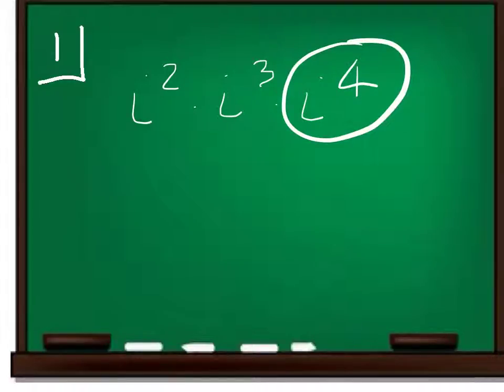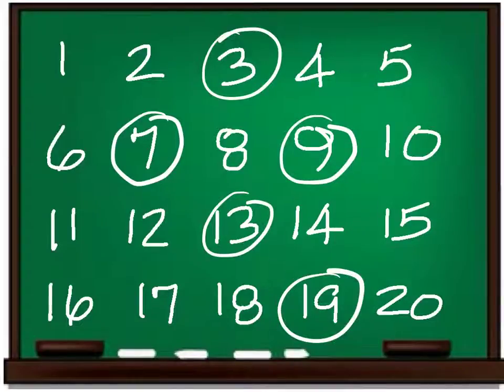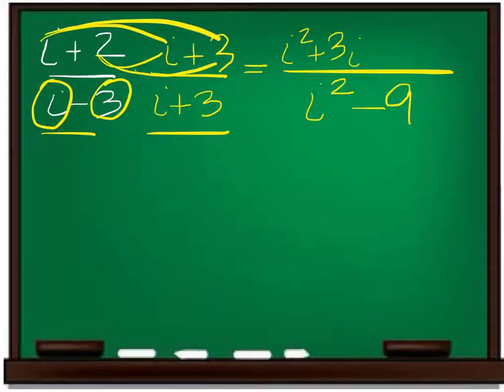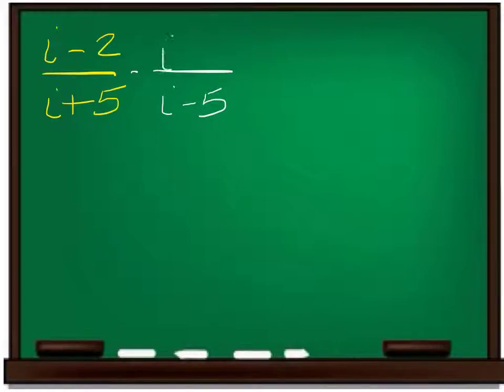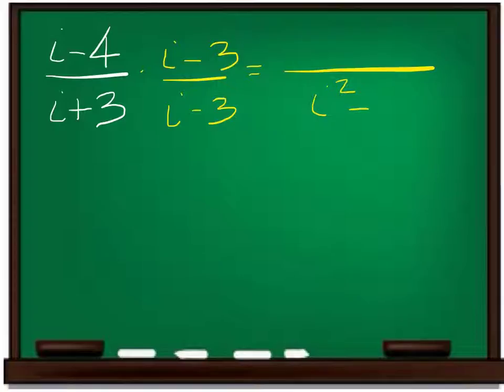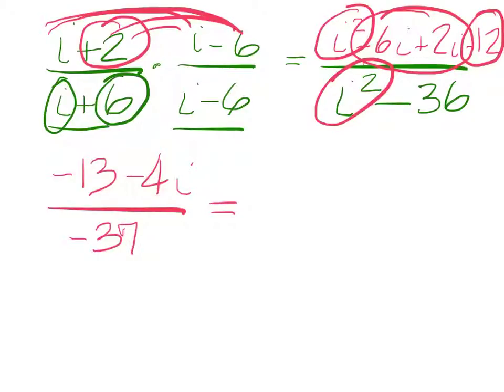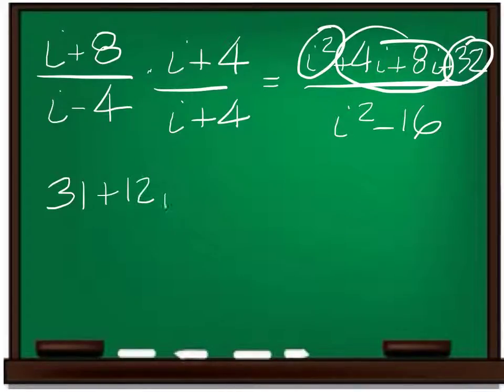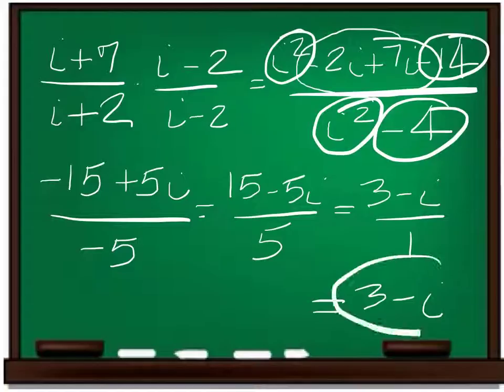3rd Period April 24, 2013 - Mr. Skinner's Class @ Green High School (Tate Skinner)